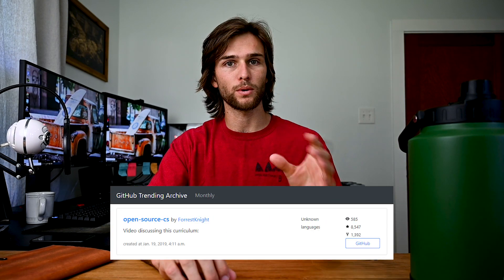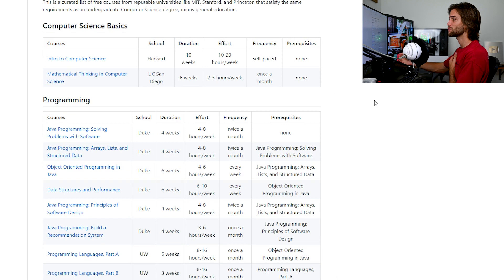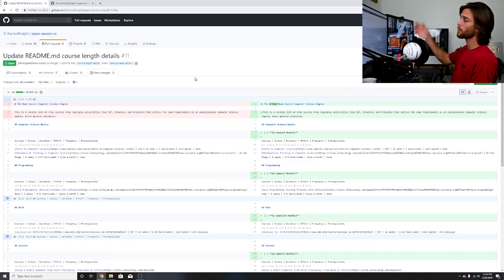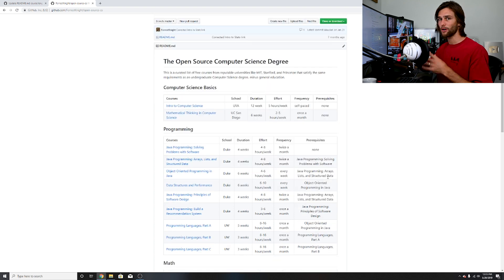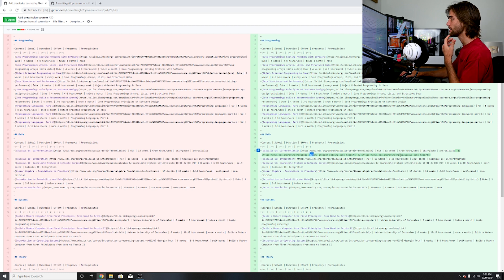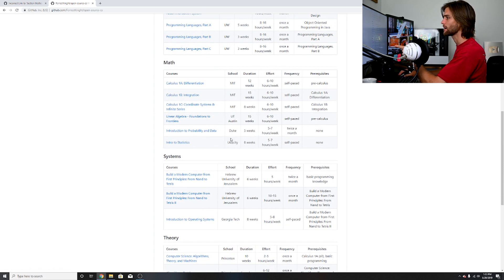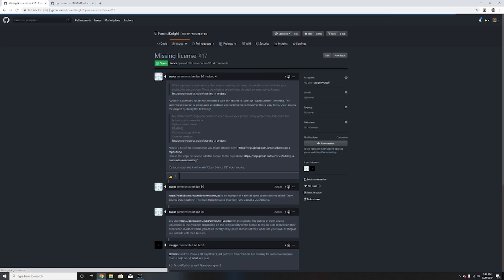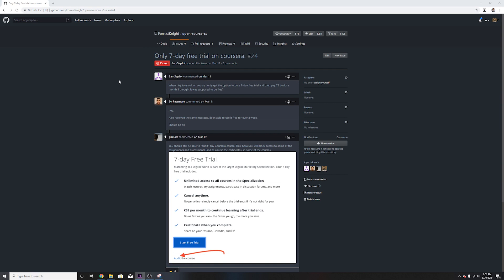I Changed Up the Open Source Computer Science Degree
I finally decided to go through all of the open pull requests and issues on my "The Open Source Computer Science Degree" GitHub repository. That's what this video is all about. However, it wasn't until I came to one of the last few issues that I was made aware that many of the courses in this curriculum may no longer be free. I did a little bit more research into this, but everything seems to be just fine.

If you're unaware what the Open Source Computer Degree is, it's my curated list of free courses from reputable universities like MIT, Stanford, and Princeton that satisfy the same requirements as an undergraduate Computer Science degree, minus general education. The curriculum is open source online and the courses were free until the mishap.

My Office

SOCIAL MEDIA

DESK SETUP

VIDEO GEAR